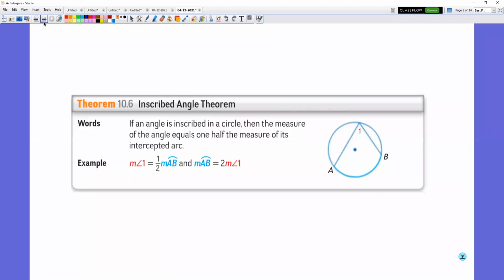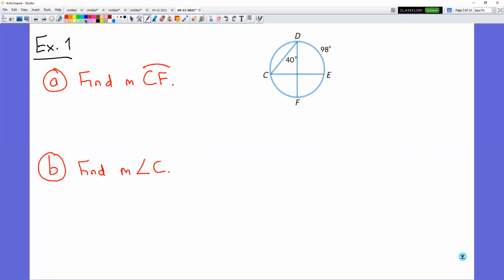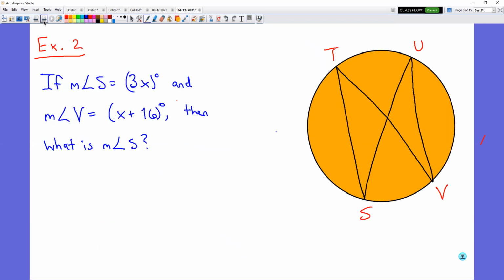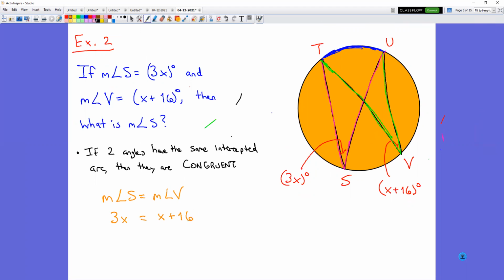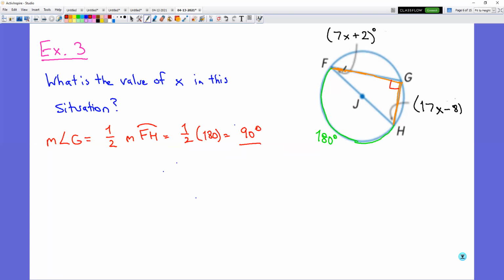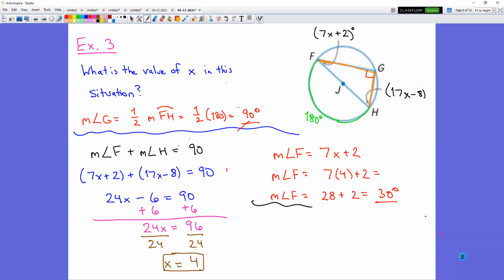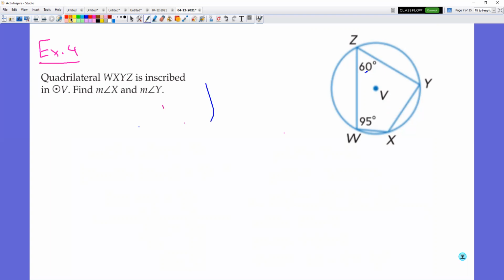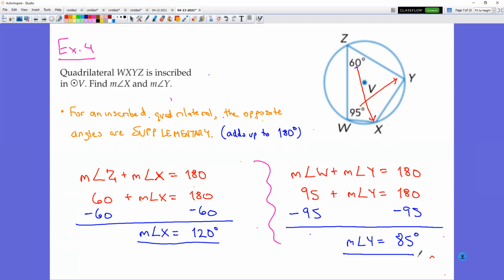Inscribed Angles (04-13-2021)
This lesson covers problems that involve inscribed angles of circles.

Thanks to McGraw-Hill for the problems.